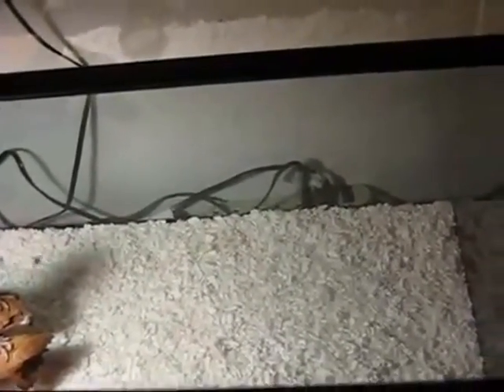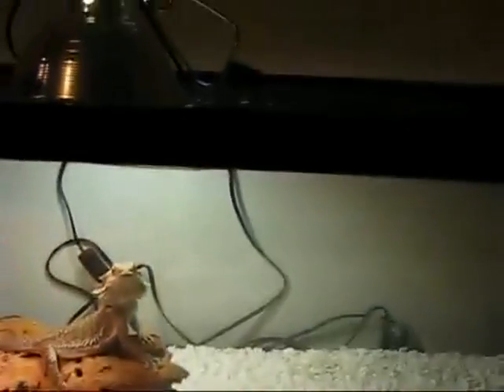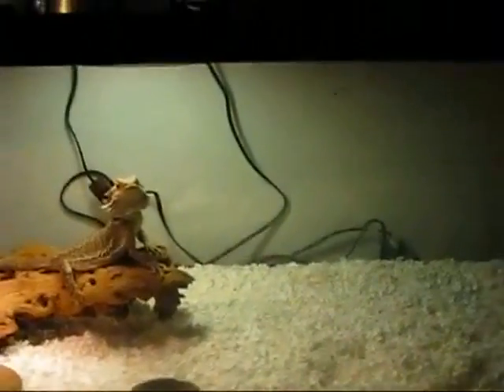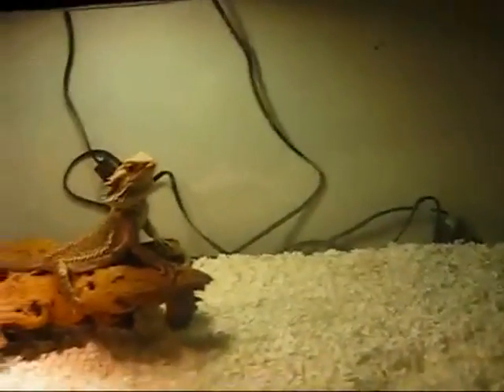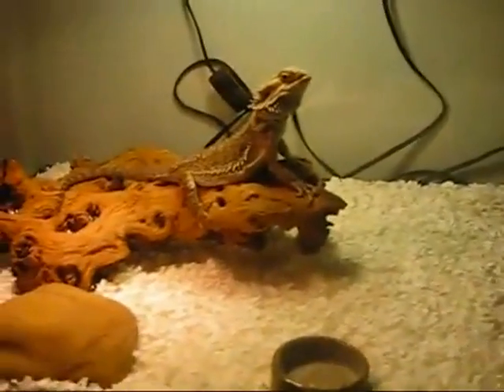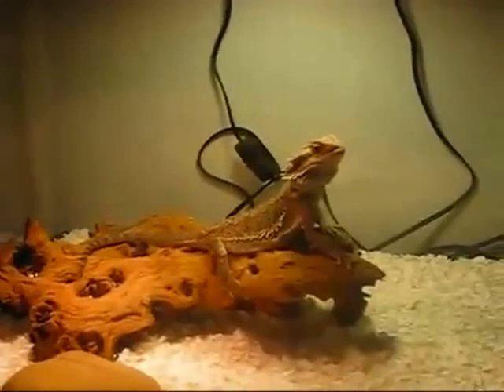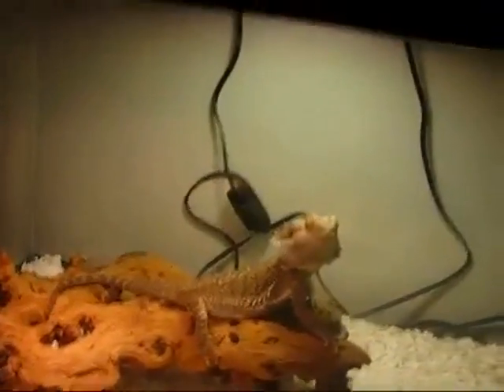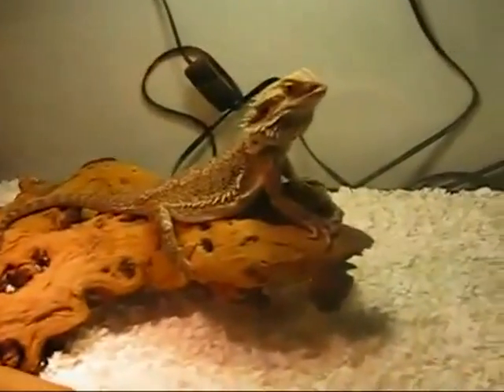how to take care of a bearded dragon - bearded dragon care guide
Bearded dragons cage information will always vary relative to the size of the dragon and its individual needs. These pets are relatively easy going and not all that difficult to care for, especially when people take care to have the right resources on hand. In addition to ensuring the health and security of your animal, the right cage options will make it possible for the animal to run freely.
Do you want to know how to create the perfect
habitat for your Bearded Dragon to make it happy.
The cage is obviously the most important part to build a BD
habitat. Dimensions vary depending BD size and age and, also, the
number of bearded dragons you have. You can buy an already
fabricated cage from a pet store or, if you already are in
possession of a larger tank, you can simply section off a portion
of the tank for the bearded dragon until the right sizes that will
make your friend feel comfortable.
Bearded dragons can be housed in a variety of enclosures as long as
their basic requirements are met. All glass aquariums with wire tops
are commonly used and are inexpensive to obtain. Custom built
enclosures are also very popular and can be sized appropriately.
The enclosure should have a basking spot with temperatures ranging
from 90 to 105 degrees Fahrenheit, which can be provided by an
overhead light in a reflective hood.
Under tank heating can be used for night time use, supplied by a heating
pad or tape. The enclosure should be large enough to allow the lizard to
retreat to a cooler area (known as thermoregulation) as needed.
A tree branch or log should be supplied for climbing and basking.
Popular commercial enclosures are "Glass Aquarium",
"Apogee Reptarium "and "Plastic Aquarium".
The first days in his new habitat can cause a lot of stress to the
Dragon, and because of this they could refuse to eat for some days.
To help them accommodate you should:
* Use the first weeks to only watch the dragon and learn the
behaviors and feeding habits. Read books on Beardies. Your children
will want to play with their new friend. Do not allow anybody to
pick up the dragon at this moment.
* For a whil e you can cover the cage with some milky white panes
which won't let the Dragon see to many things outside.
gas